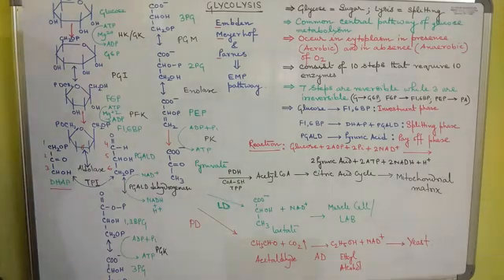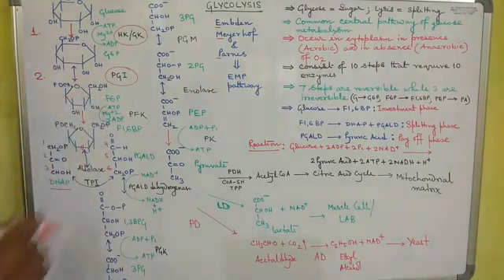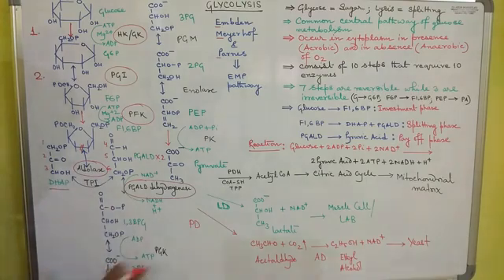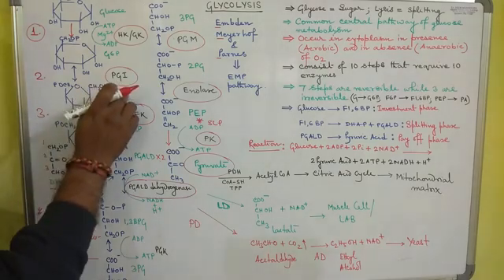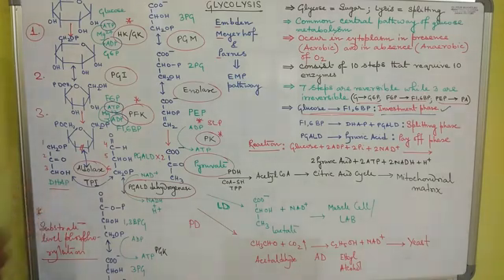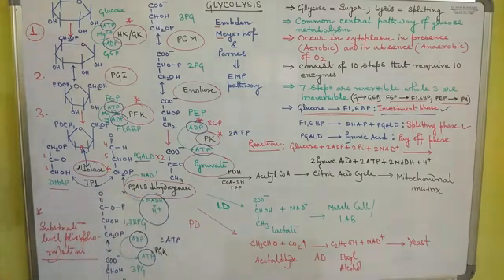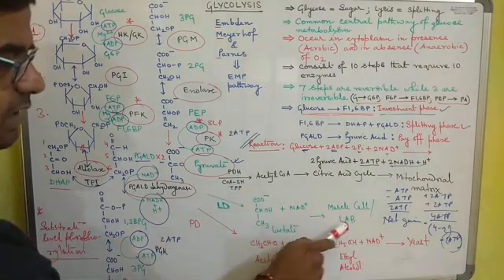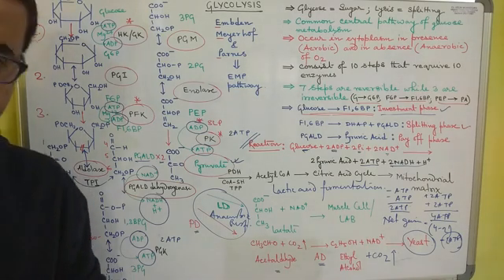Glycolysis pathway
Glycolysis is the common central pathway of respiration. It occurs in the cytoplasm and converts glucose into pyruvate with the formation of ATP and NADH+H+. The present tutorial describes the pathway of glycolysis and the fate of pyruvate.